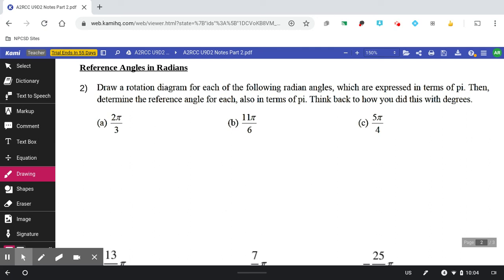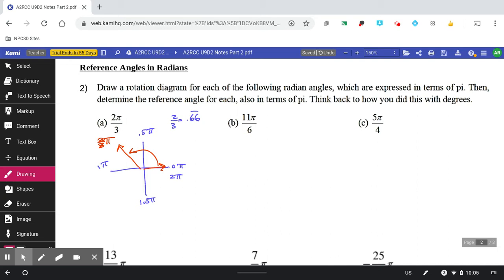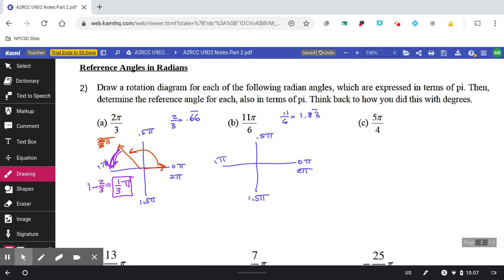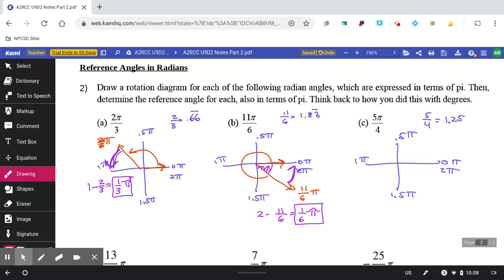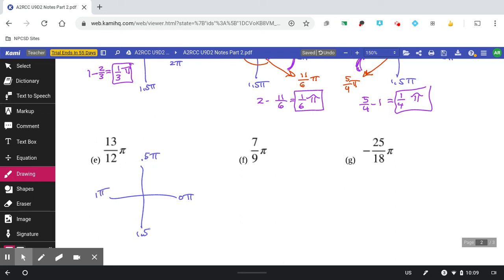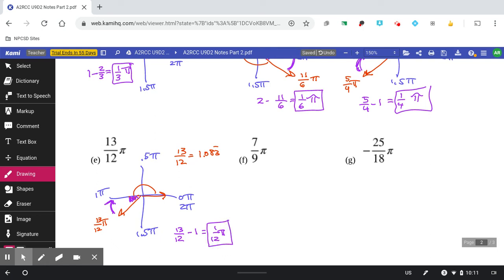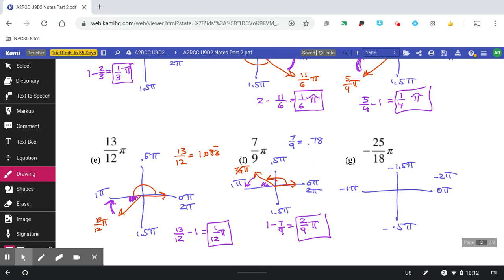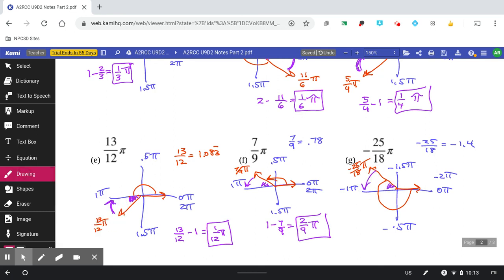Reference Angles in Radians